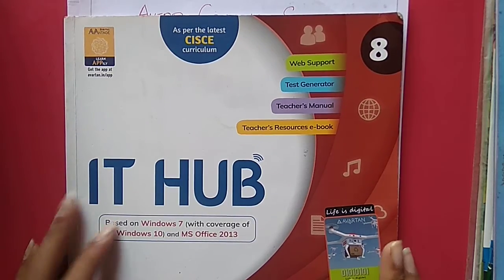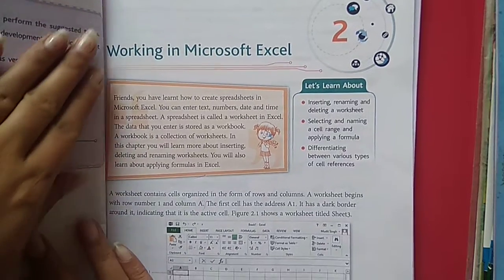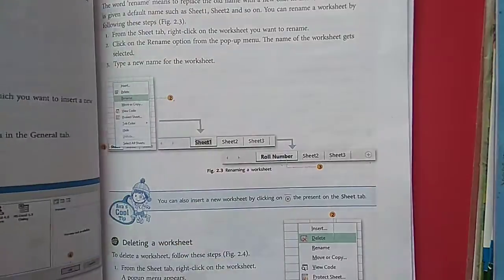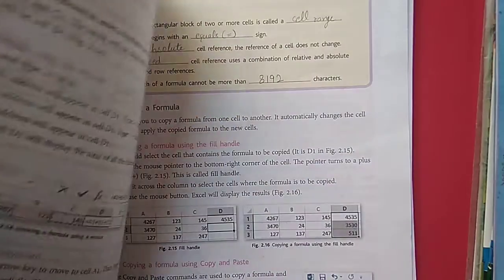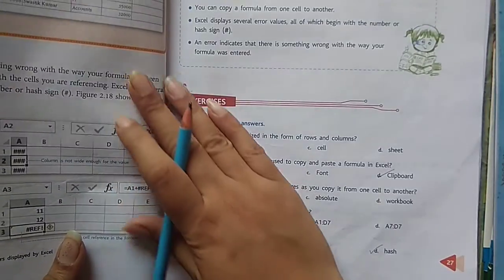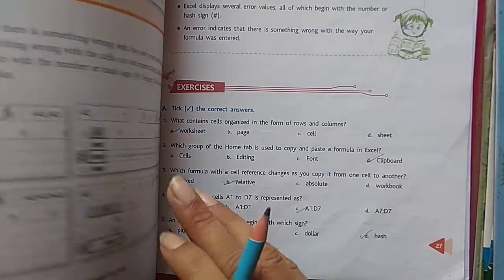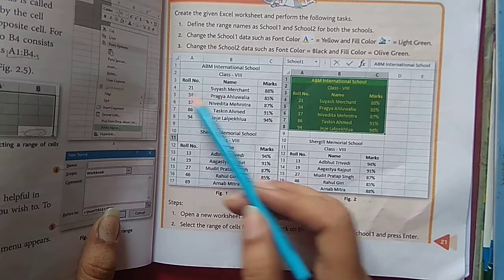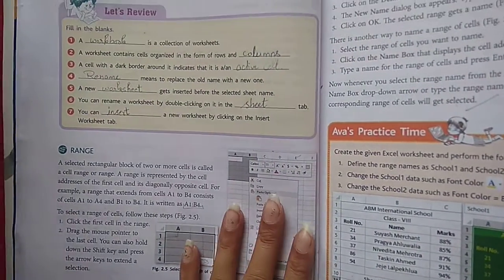8th Grade | Computer | Chapter 2 | Preparatory Assignment 3 | 22nd May 2021